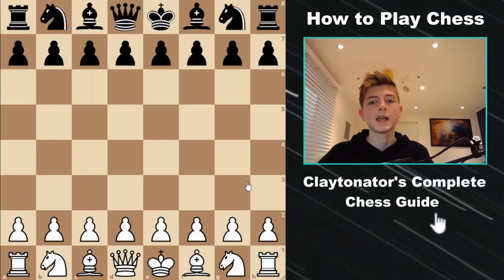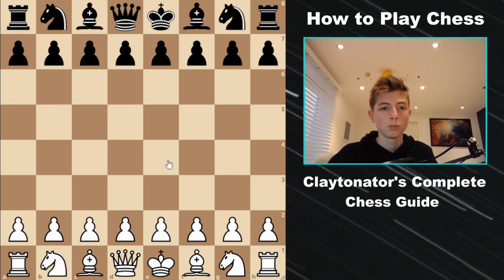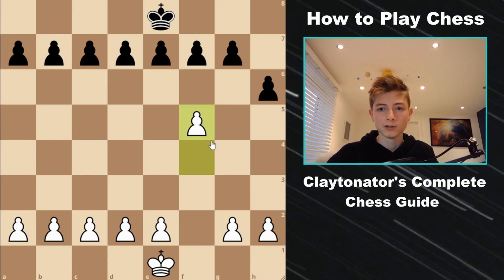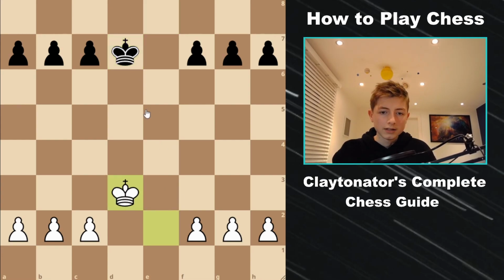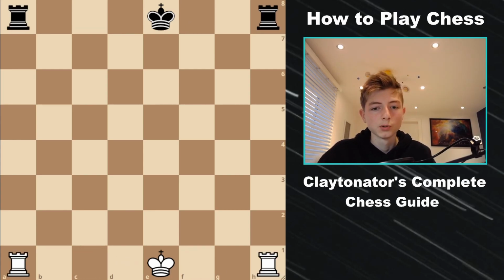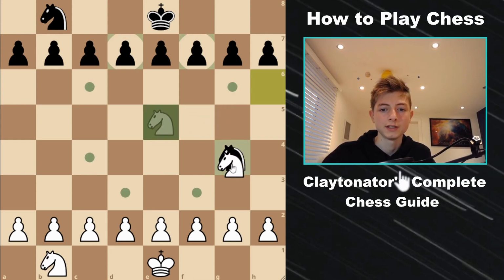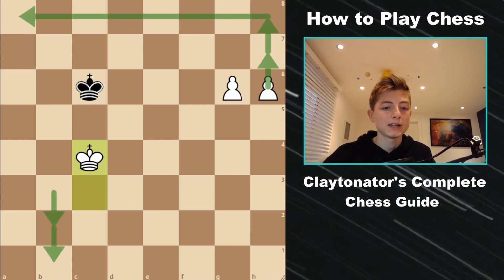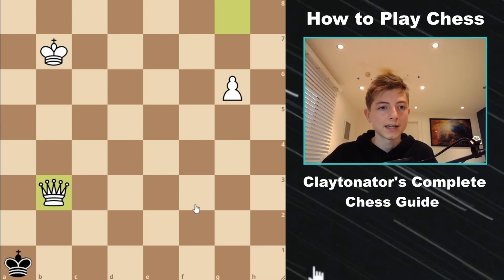How to Play Chess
Chess is such a fascinating game, but everyone is at different levels: some may be familiar with the game of chess, but others may have never heard of it, that's why today we are looking through the full rulebook so that you can learn how to play chess. Enjoy :D

0:00 Intro
0:08 Basic Overview + Terminology
1:30 How all of the pieces move + some rules
6:00  How to set up the board properly
6:30 Some more rules
8:12 Outro